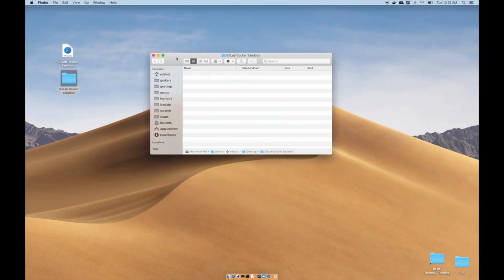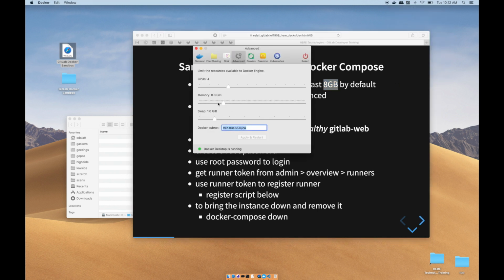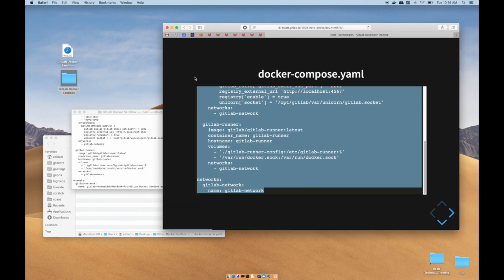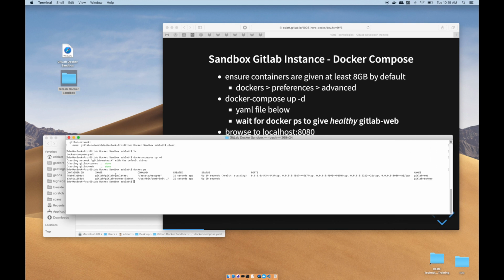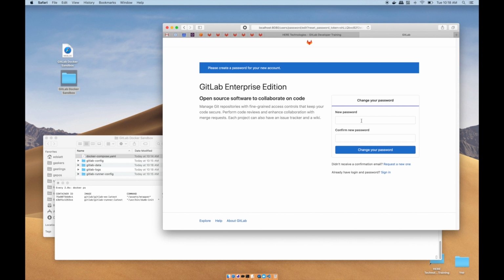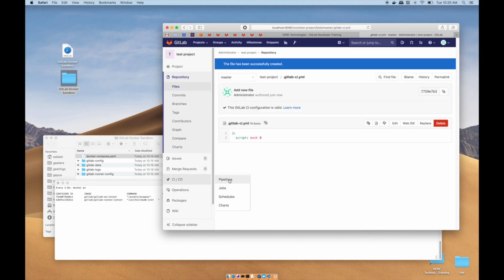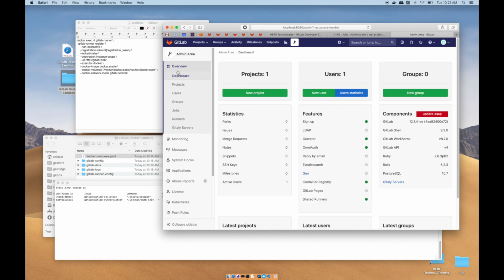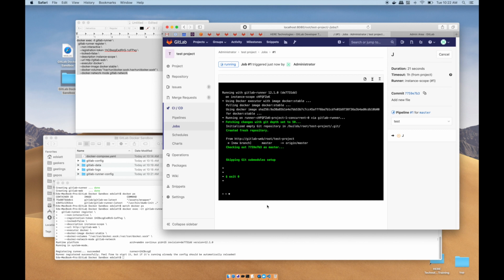GitLab Docker Sandbox - Instance + Runner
Walks through setting up a GitLab sandbox using docker compose, registering a runner and seeing a pipeline jog get picked up.